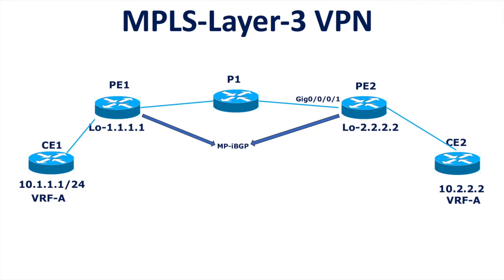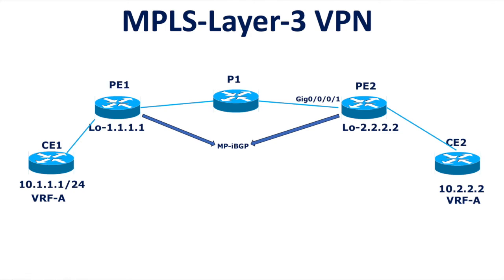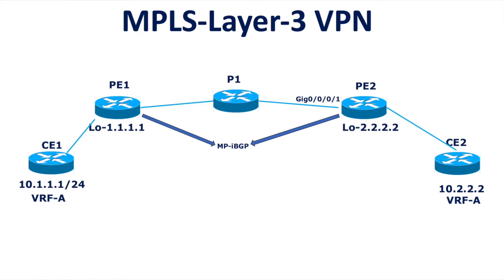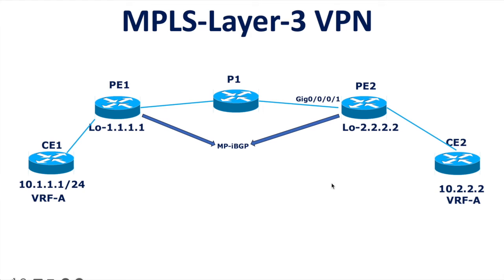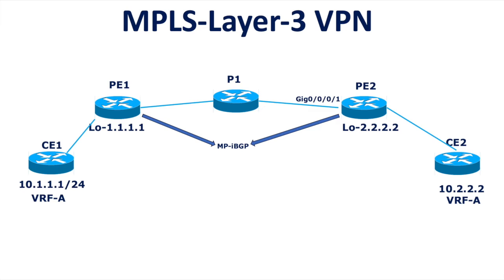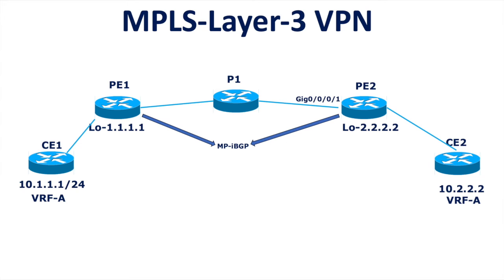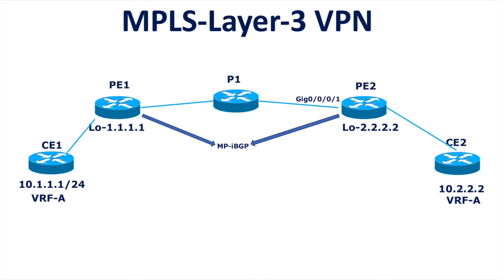MPLS-Layer-3-VPN Interview Questions-Part 1 || Scenario # 1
MPLS-Layer-3-VPN Interview Questions- Part 1